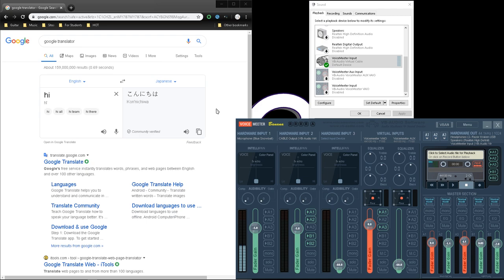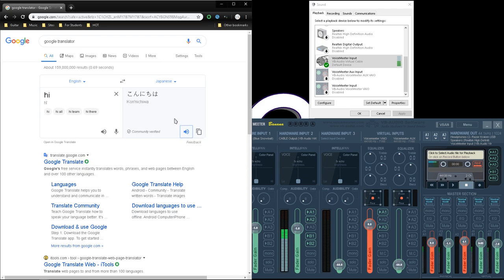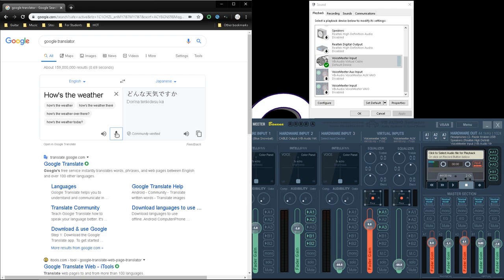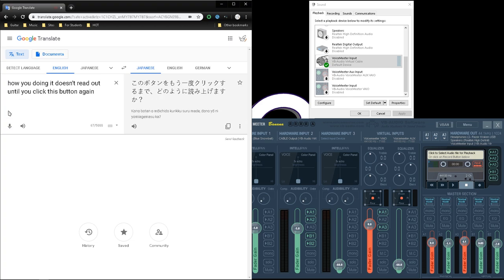Geek-ing Out With Google Translator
While waiting for more info to drop down my door step on Gauss Warframe from my last video. I decided to have some fun in fortnite and came up with an idea to play with our japan friends ;3